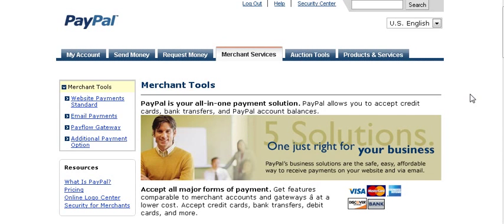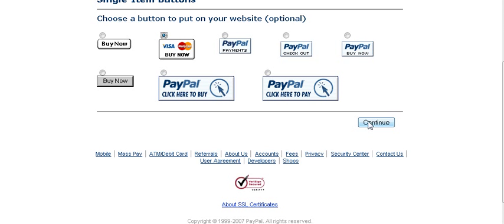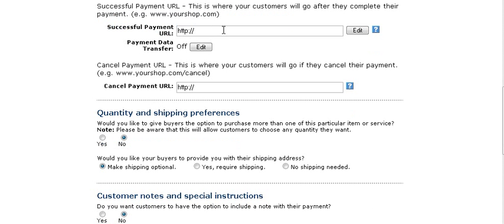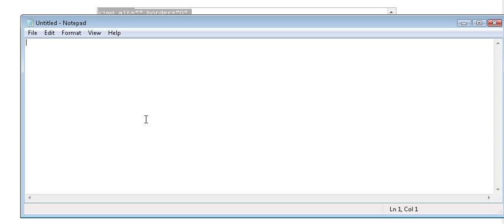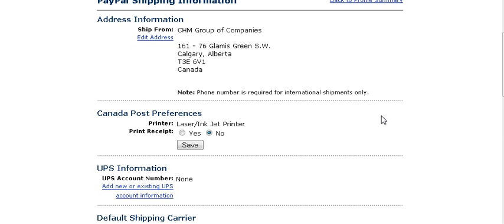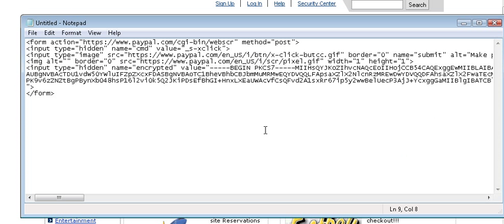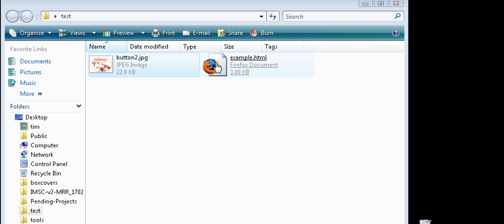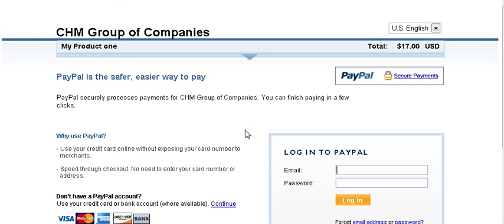Create PayPal Buy-now Button | Add PayPal Button on Website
PayaPal next to the term "click here" is probably the most synonymous with Internet Marketing.
Today it is important to offer the ability to capture the purchase desire immediately on a website.
This video is fairly comprehensive in how to set  up and create a buy-now button and how to embed this on your website